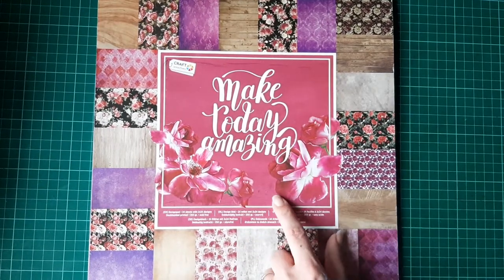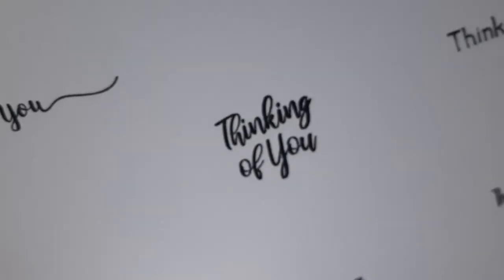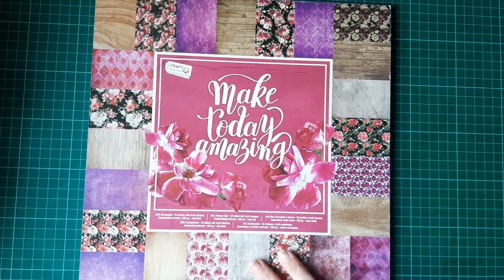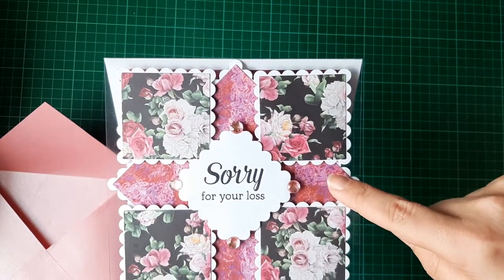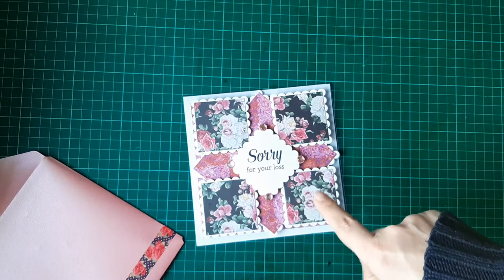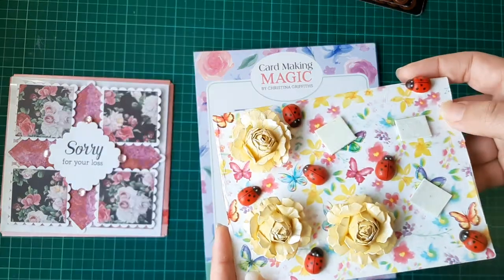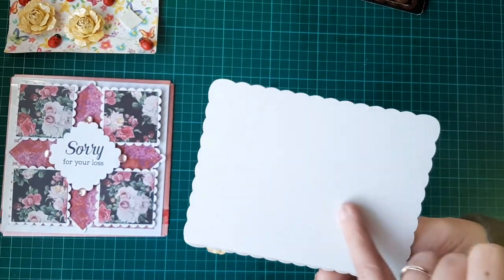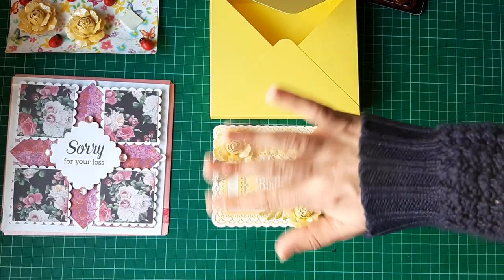Project Share - Two Different Cards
Hi all

I've made 2 cards for my father-in-law wife.

The symptoms card was inspired by Sam of Mixed Up Crafts.

The birthday card was made using Card Making Magic A2 Lace Rectangles.